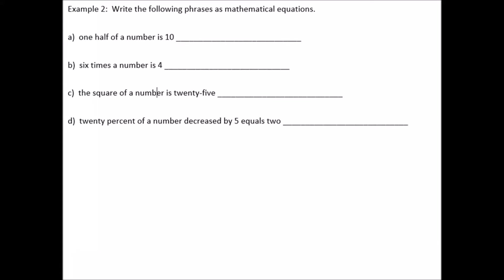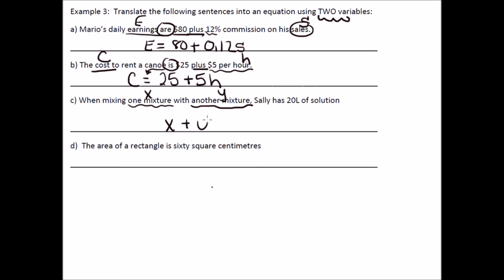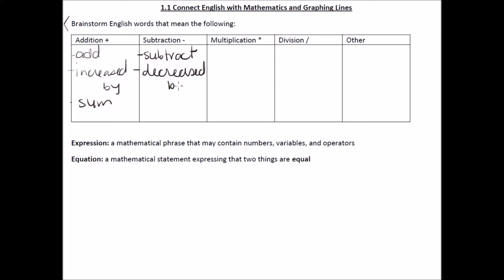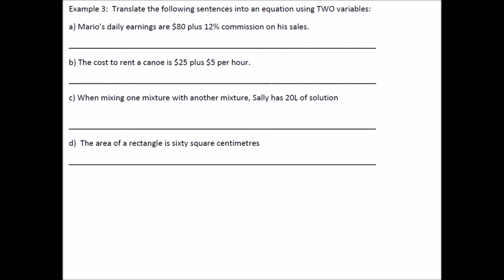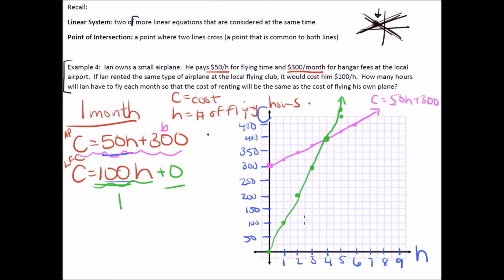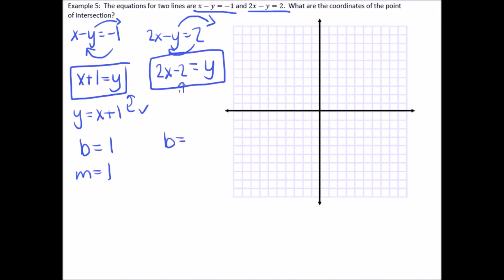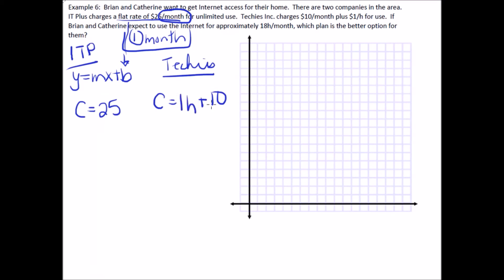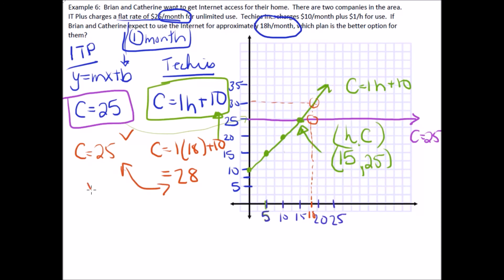MPM2D 1.1 Connect English with Mathematics and Graphing Lines Video 2018